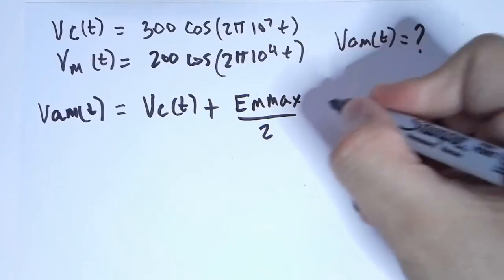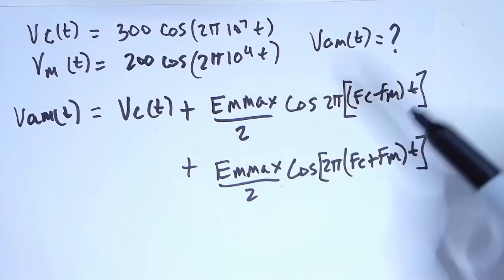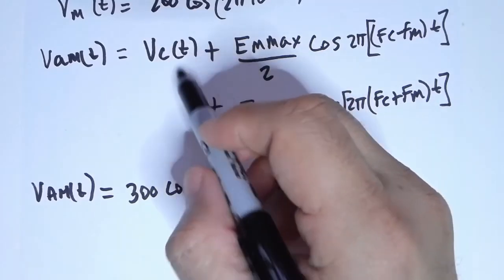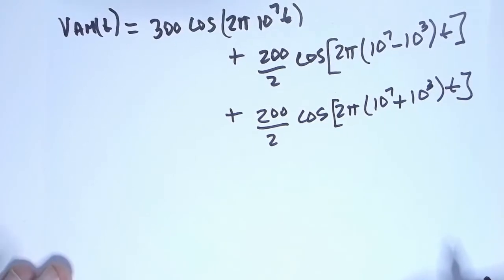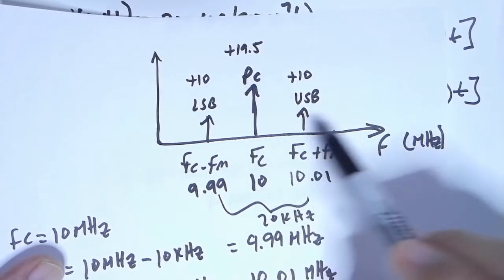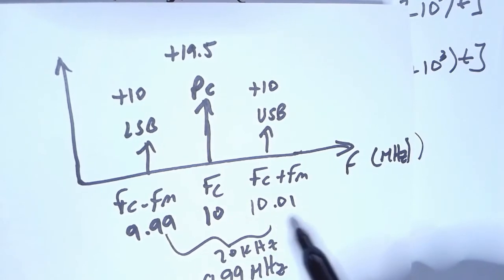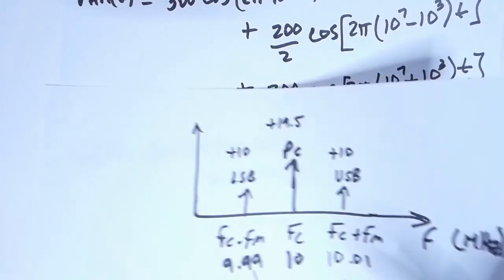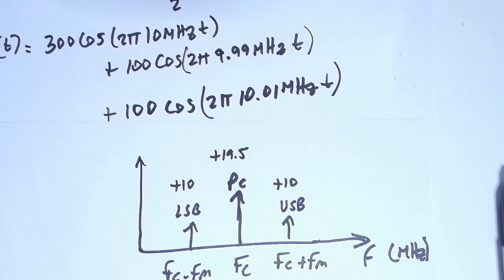AM mathematical expression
Combining carrier signal Vc(t) and modulating signal Vm(t) to form an amplitude modulation signal Vam(t)